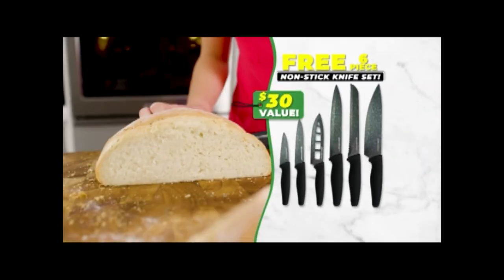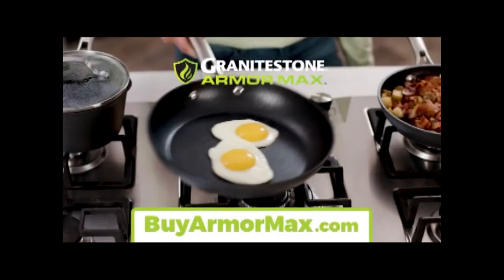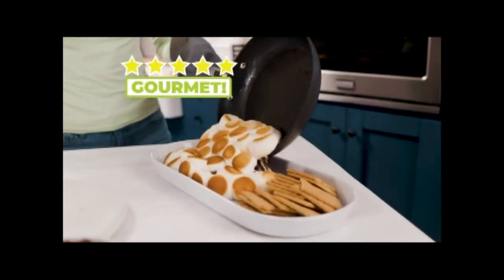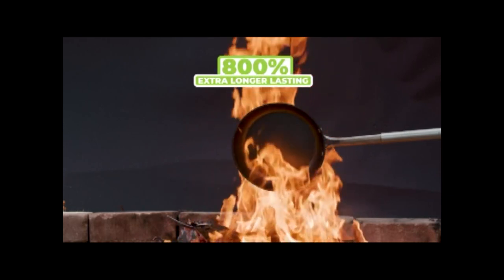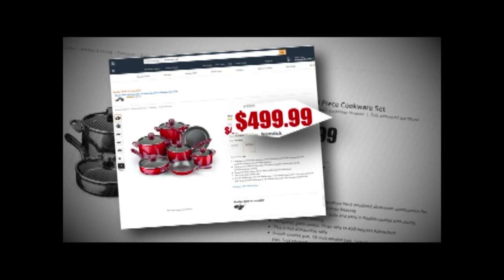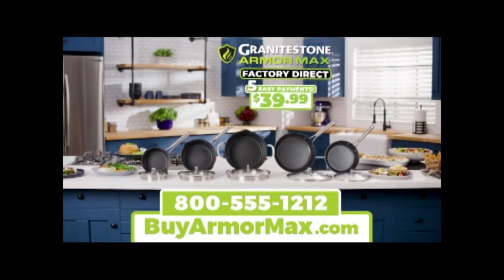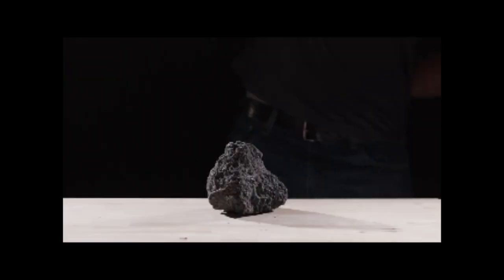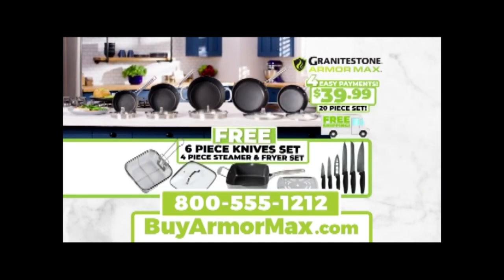GRANITESTONE ARMOR MAX INFOMERCIAL